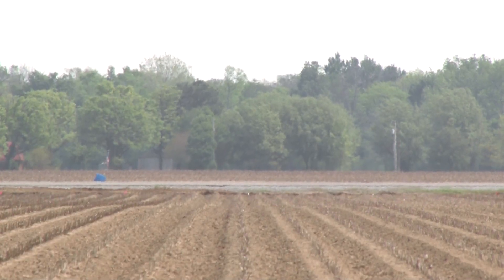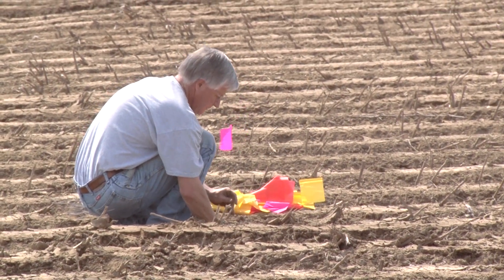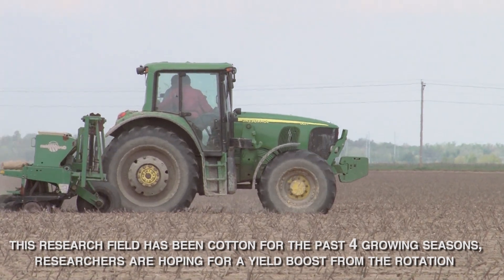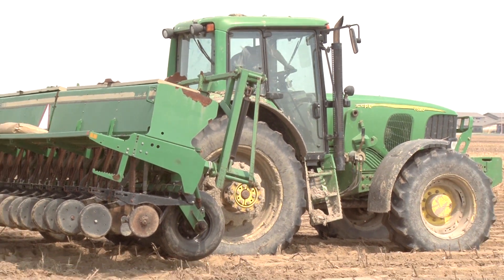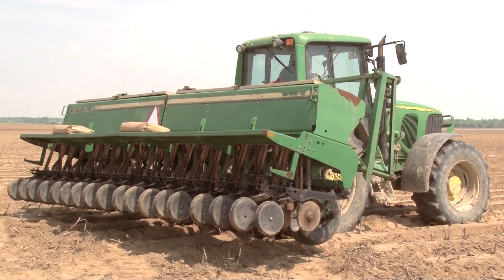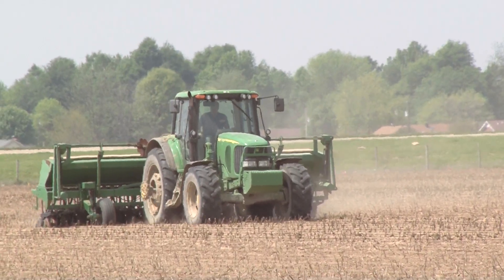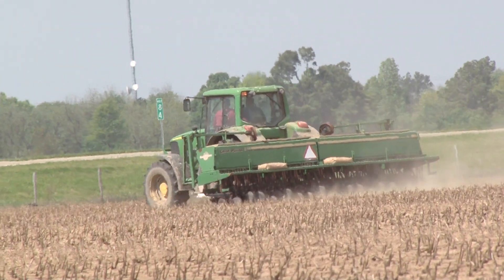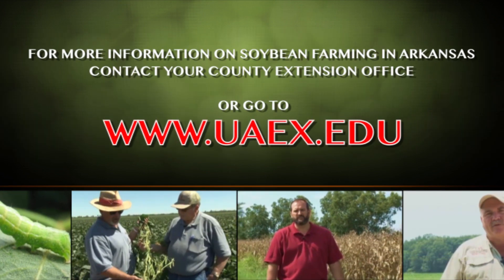Soybean Maximum Yield Research Underway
Soybean Maximum Yield Research

By Ryan Van Roekel, Ph.D. Graduate Student; and Larry Purcell, Professor & Altheimer Chair for Soybean Research

Soybean producer Kip Cullers in southwest Missouri has reported yields of 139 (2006), 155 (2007), and 161 bu/A (2010), and these yields are substantially greater than any other reported maximum yields. For the past 3 years, we have made measurements in Mr. Cullers' contest field with the intent of documenting crop growth characteristics that would result in these yields. Additionally, we wanted to examine the yield potential of soybean under intensive management on a large-scale with strip trials in eastern Arkansas.

High Yield Soybean Management

Many of Mr. Cullers' practices are focused on maximizing yield, that does not necessarily maximize profitability or sustainability. Of all the things Mr. Cullers is doing to maximize his yields, the main components attributing to his high yields which can be directly applied to Arkansas soybean production include: early planting, excellent pest management, timely irrigation, selecting the right varieties, and paying close attention to soil fertility and plant nutritional needs. If these five management goals are accomplished, we have demonstrated that yields can average over 80 bu/A across a whole field in our strip trial research.

When striving for and achieving high soybean yields, it is also important to take a look at fertility. An 80 bu/A soybean crop will uptake about 250 lbs/A of K2O. While over half of this is returned to the soil in the form of residue, having adequate potassium levels available in the soil is important for these high yields are to be realized. Additionally, high yielding soybean has a tremendous nitrogen requirement. An 80 bu/A soybean crop will uptake over 400 lbs/A of N and remove more than 300 lbs/A with the grain. However, based on recent research from the Purcell lab regarding soybean's ability to fix N2 from the atmosphere, we believe that a well nodulated soybean crop does not need additional N fertilizer to reach 80 bu/A. Only when realized yields have plateaued around 80 bu/A and yield goals are over 100 bu/A should N fertilizer be considered and even then, the profitability of this practice is unlikely.

One unusual and widely discussed practice utilized by Mr. Cullers in the past was the use of a Cobra herbicide to burn the soybean crop early in the season. Previous research results on this practice have been unpredictable with inconsistent yield increases. While our first year data did show a potential yield increase, we do not recommend burning the soybean crop as part of a producer's standard management practices.

Untreated soybean plot in comparison with a soybean plot purposefully burnt with Cobra herbicide plus crop oil concentrate (COC). Photos taken June 17, 2011. (Photo courtesy Ryan Van Roekel.)
We will continue to examine this practice and if a grower would like to experiment with this practice on their own on limited acres, we would recommend applications of broadleaf herbicides like Cobra, Aim, or Cadet be made early in the season (~V2 -- V4) when the crop is NOT under stress. If the herbicide is not needed for additional weed control, we encourage the use of multiple untreated check strips across the field for yield verification with a combine yield monitor or weigh wagon. While it is possible that stressing the plants early can allow them to come back stronger, it is likely that the potential yield benefit will be small, as will be the chances of the success with this practice.

This research will continue in 2012 and 2013 and was partially funded by the Arkansas Soybean Promotion Board and Pioneer Hi-Bred.